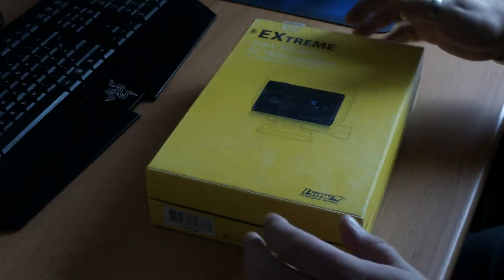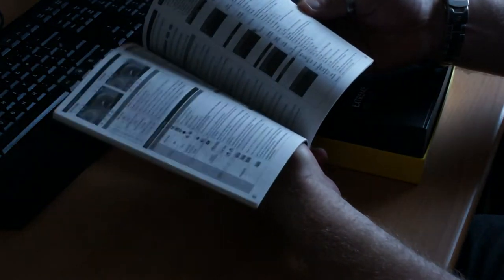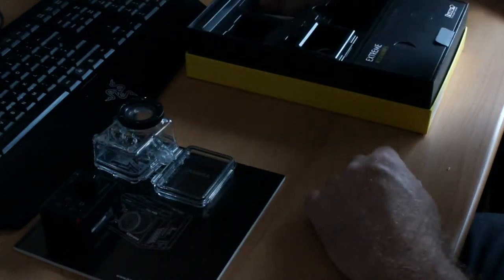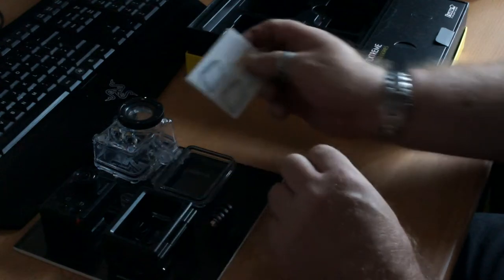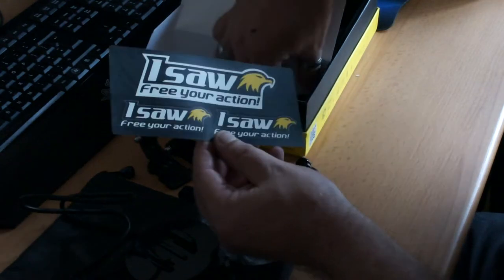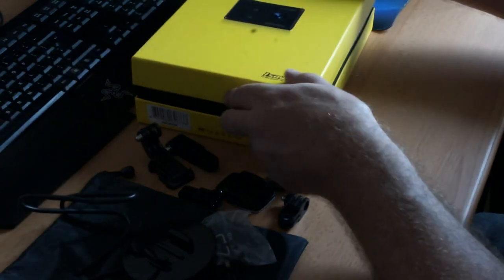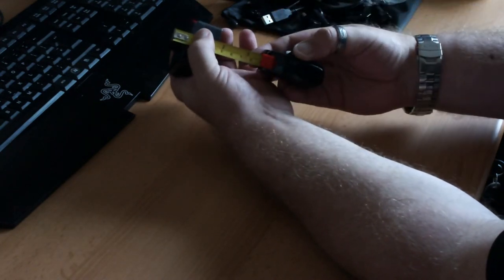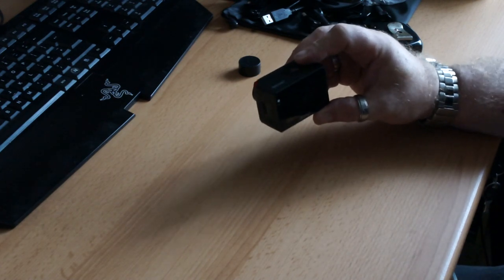ISAW Opening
This was the box opening of the first ISAW Extreme camera sent for review.